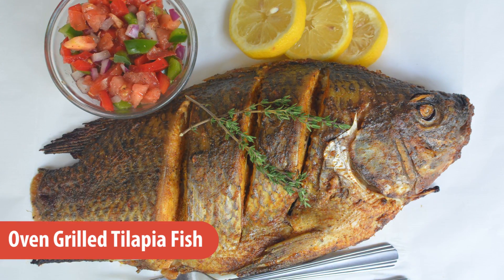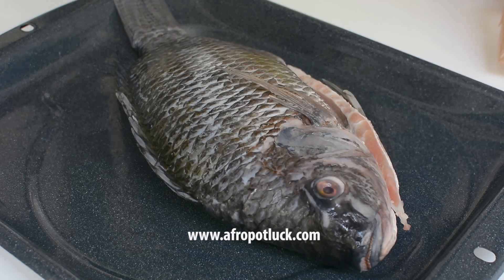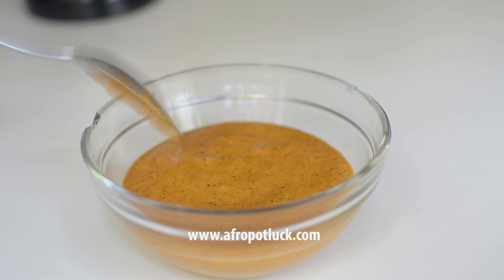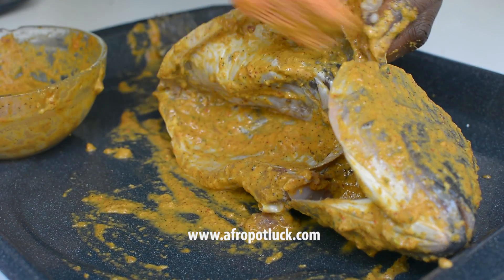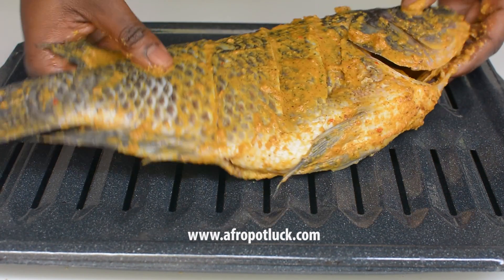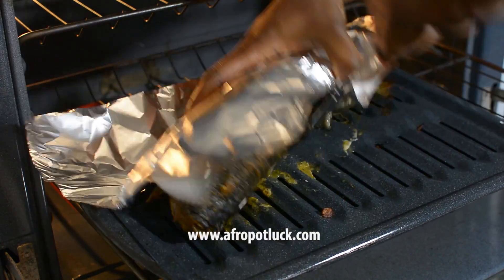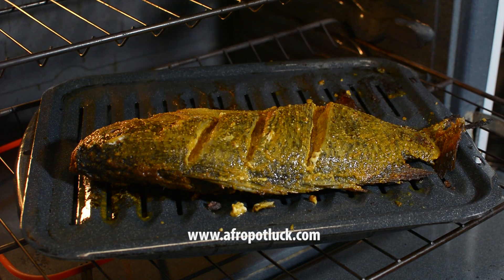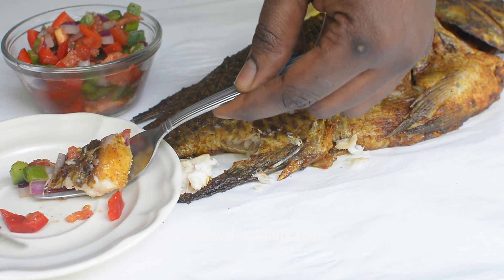Fish Recipes: Baked Tilapia | Afropotluck